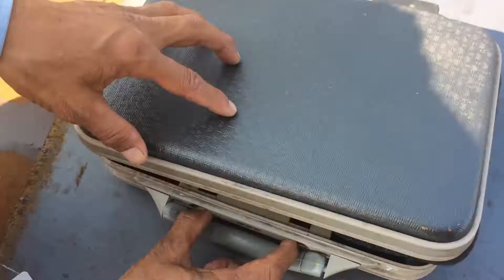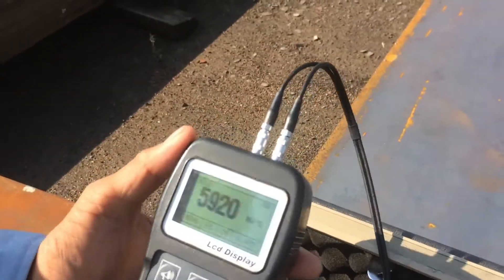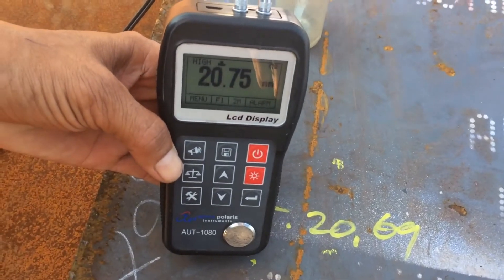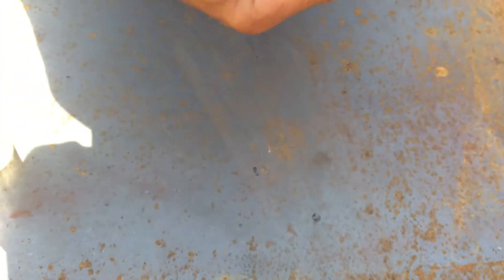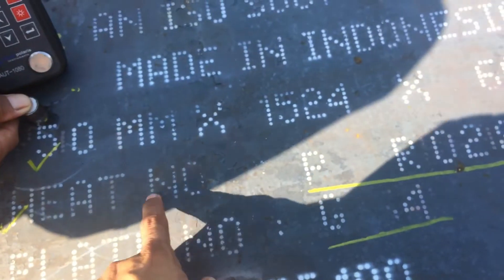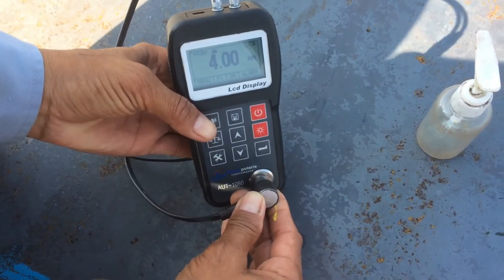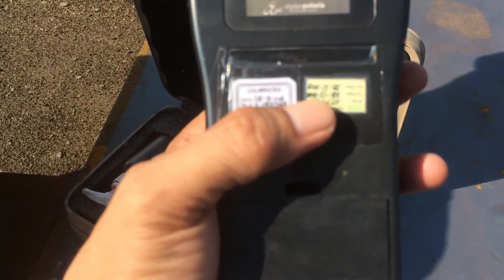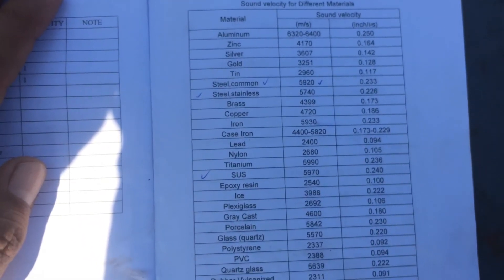How to Use Ultrasonic Wall Thickness Measurement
In the field of industrial ultrasonic testing, ultrasonic thickness measurement (UTM) is a method of performing non-destructive measurement (gauging) of the local thickness of a solid element (typically made of metal, if using ultrasound testing for industrial purposes) basing on the time taken by the ultrasound wave